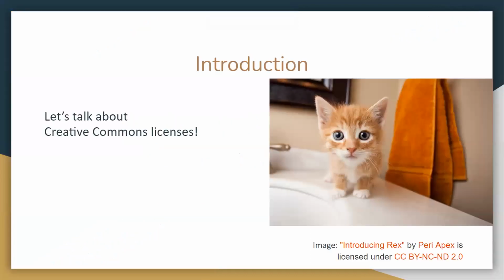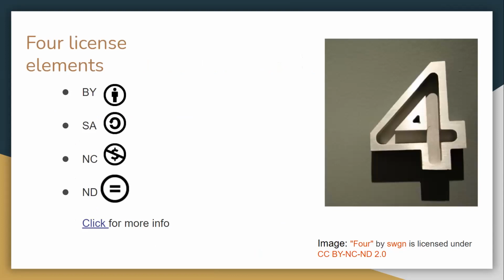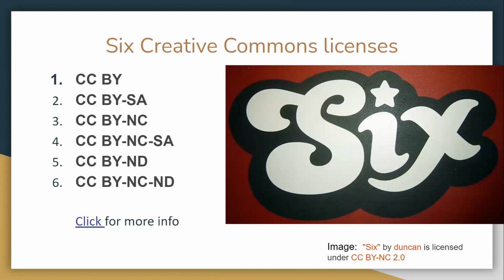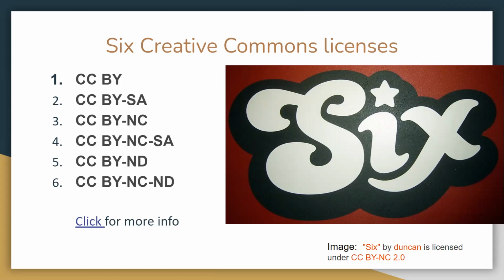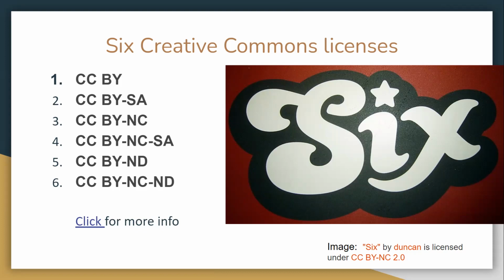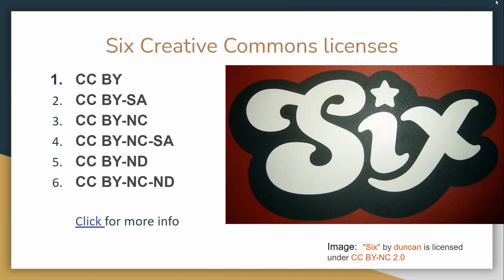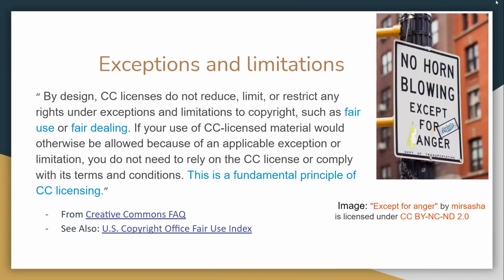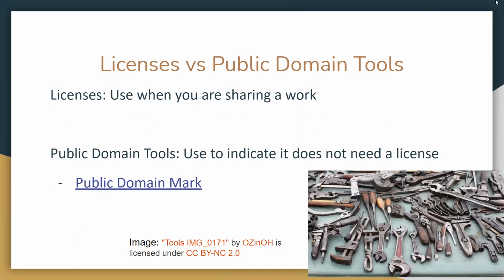Anatomy of Creative Commons Licenses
This is a quick look at some information about CC licenses: breaking down all the individual pieces and the licenses.